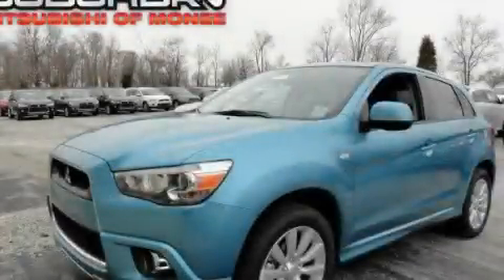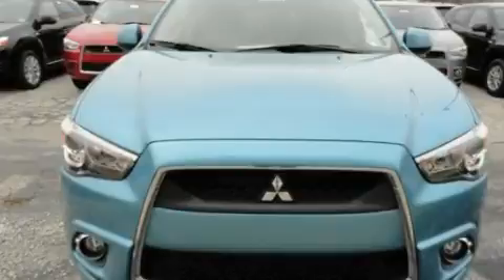2011 Mitsubishi Outlander Sport Orland Park IL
Year : 2011
 Make : Mitsubishi
 Model : Outlander Sport
 Engine : 2.0L
 Trans . : Variable
 Exterior : Blue
 Miles : 4
 Interior : Black
 Stock : M1928

 25963 S. Governors Hwy
  , IL 60449

 2011 Mitsubishi Outlander Sport  IL